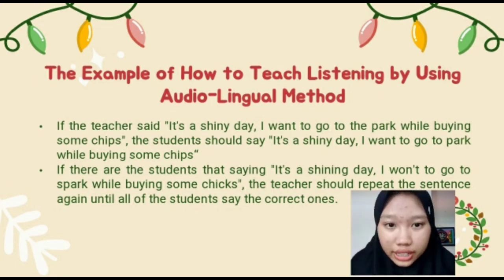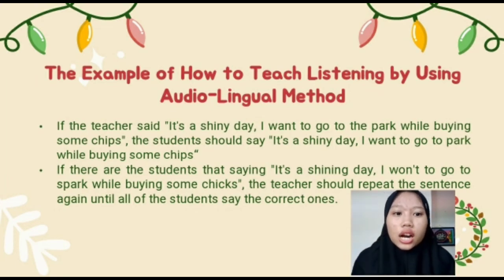Teaching Listening by Using Audio-Lingual Method by Group 5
Teaching Listening by Using Audio-Lingual Method

Created by Group 5:
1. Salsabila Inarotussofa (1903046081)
2. Mohamad Irfan Sahroni (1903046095)
3. Mutiara Farahdiva Anisa (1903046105)
4. Mochammad Fariz Hisyam (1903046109)

This video is to accomplish the assignment from Mrs. Nadiah Ma'mun, M.Pd. on Language Teaching Methodology Course in UIN Walisongo Semarang

This video is not for monetization, just for accomplishing the assignment. Please don't take down our video:)

By the way, our apologize for the typo, the correct one is Group 5, not Group 4:)